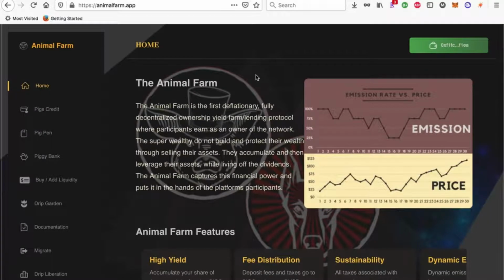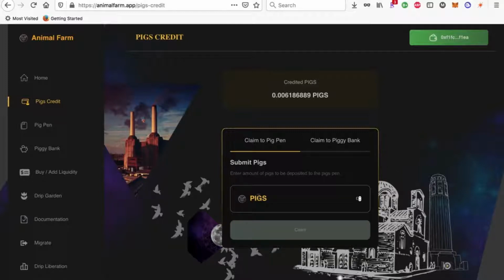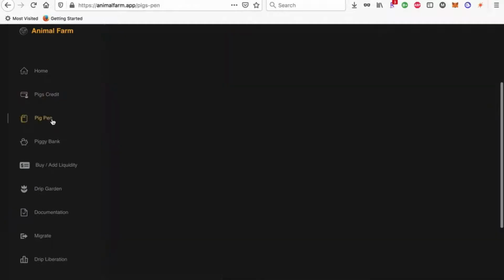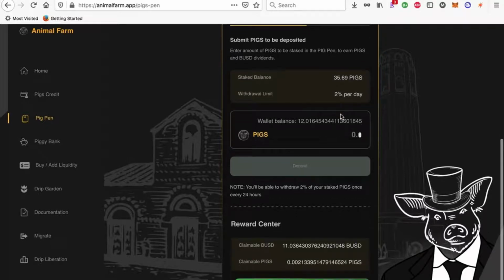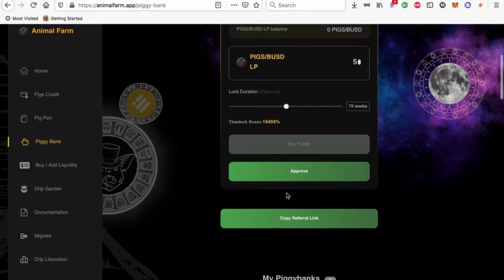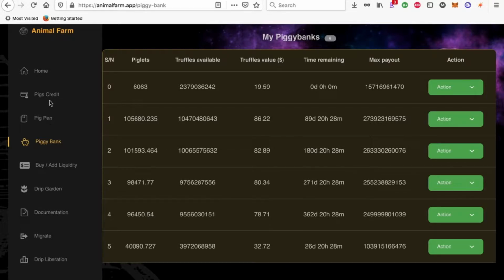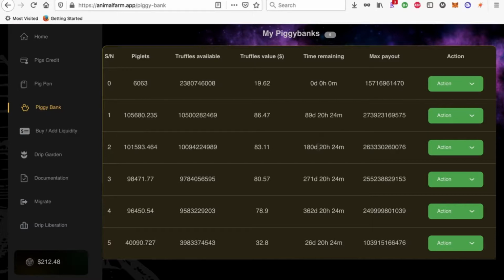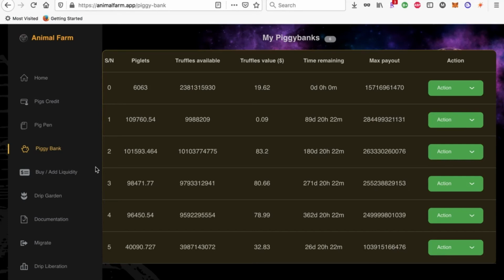Piggy Bank and Pig Pen Guide! HOW TO GET STARTED! PIGS WILL MOON! 149X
Yooooo we got a new video today and it is a great day to be able to say that the Piggy Bank and the Pig Pen is back up! I walk through how to migrate your V1, how to get started in the Pig Pen and Piggy Bank, and the overall bullishness of this project!

Join my team below to get your chance at HUGE Piggy Bank Stake Airdrops! LFG!